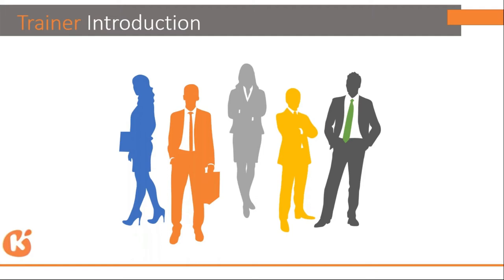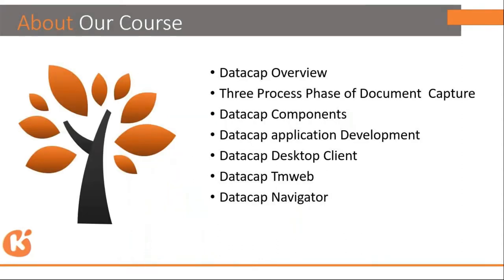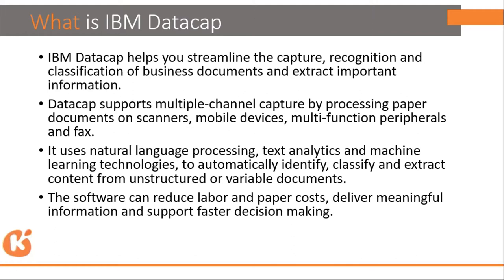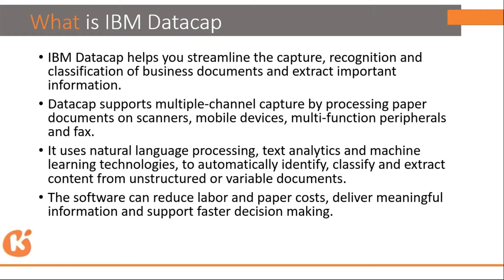IBM Datacap Overview for beginners | IBM Datacap Tutorials | Online Course & Certification | Kasha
Learn IBM Datacap Overview for beginners | IBM Datacap Tutorials | Online Course & Certification!!

🔥🔥 In this video, you will learn about IBM Datacap Overview & Certification Training as a part of IBM Datacap Training.

📌 ibm datacap training
📌 ibm datacap tutorial
📌 ibm datacap
📌 ibm datacap interview questions